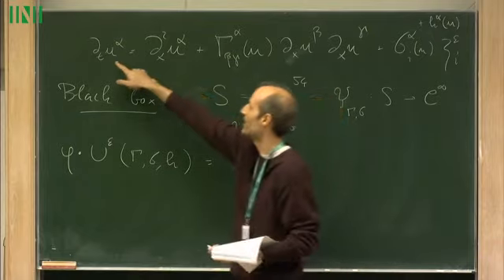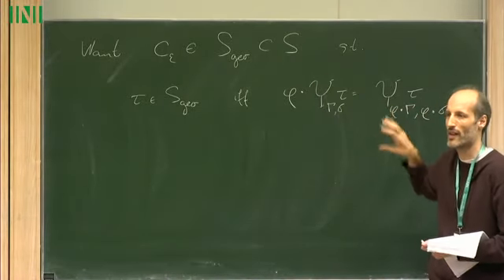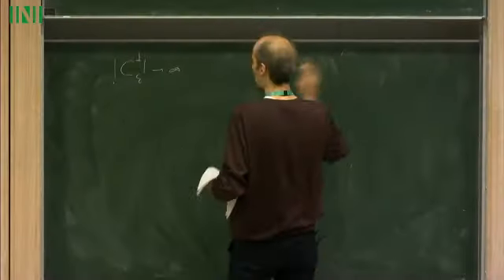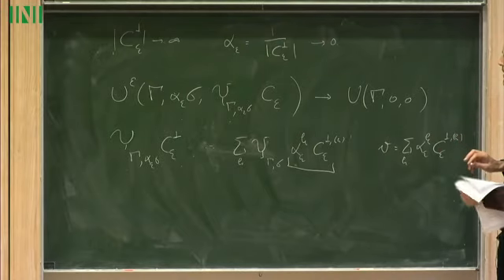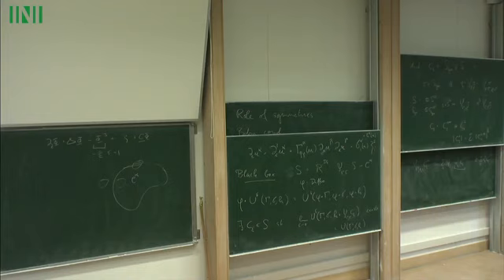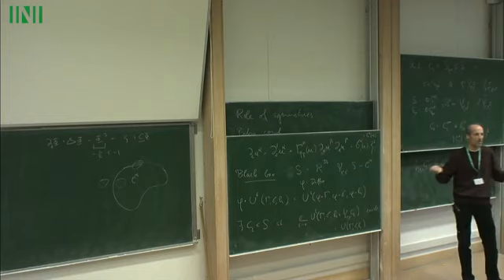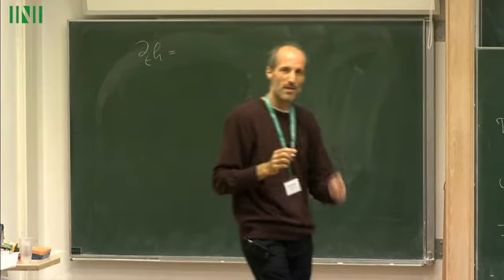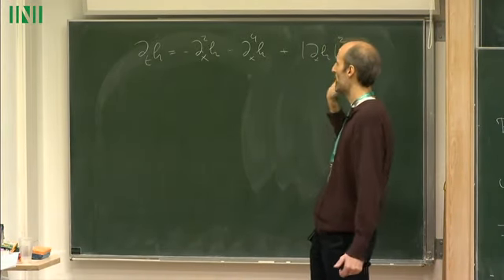SRQW03 | Prof. Martin Hairer | tba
Speaker: Professor Martin Hairer (Imperial College London)
Date: 10th Dec 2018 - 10:00 to 11:00
Venue: INI Seminar Room 1
Title: tba
Event: (SRQW03) Scaling limits & SPDEs: recent developments and future directions